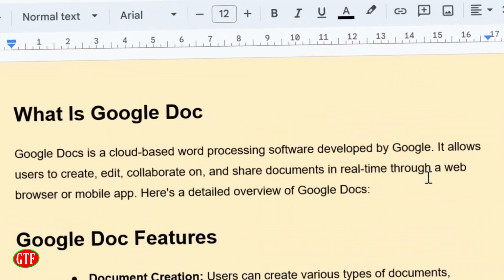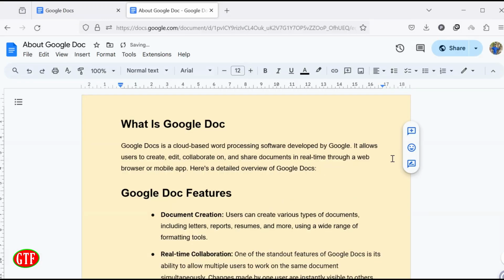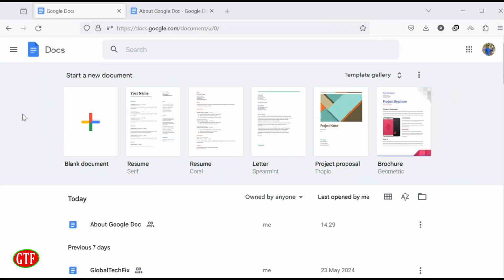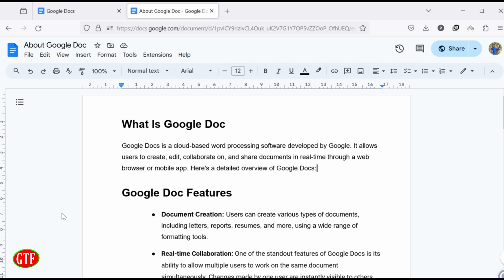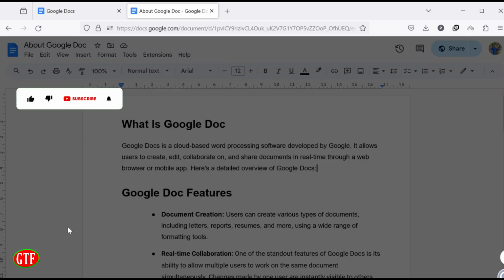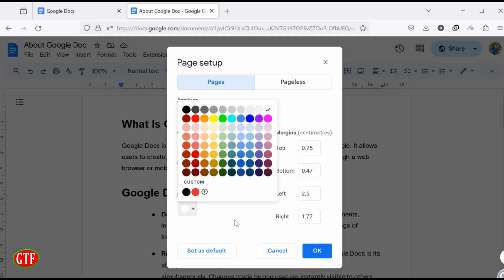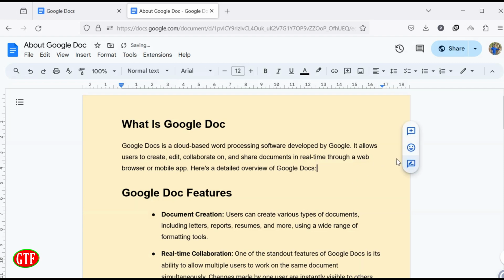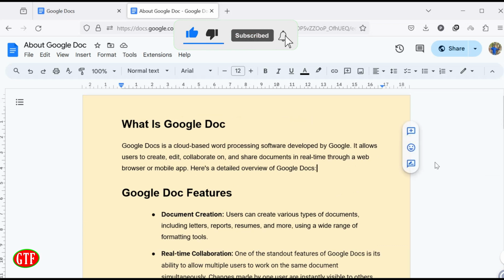How To Change The Background Of A Google Doc | Add Background Color In Google Docs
Today, I'll guide you through how to change the background color of a Google Doc.

If you've been searching for a way to add background colour to a specific Google Doc file, you've come to the right place.

Changing the background of a Google Doc page is adding new color of the document. This changes the color that appears behind your text and other content on the page.

Instead of the default white background, you can choose a different color to make your document more visually appealing.

🔶STEPS🔶
To change the background color in the Google Docs page,
1. Open Google Docs on your computer.
2. Create a new document or open the existing doc file to change the background color.
3. Look and click on "File" at the top of the screen.
4. From the drop-down menu, select "Page setup."
5. Click on the color box below "Page color" to open the color palette.
6. Select a color from the color grid.

After selecting your desired color, click "OK" to apply the selected background color to your document pages.

By following these simple steps, you can easily change the page background color of your Google Docs document.

This Video Includes:
⟡google docs how to change background color
⟡how to change background color in google docs
⟡how to add a background colour to google docs
⟡how to change background color in google docs mobile